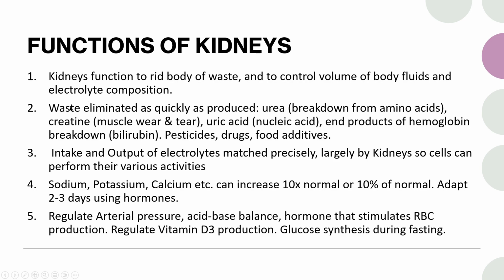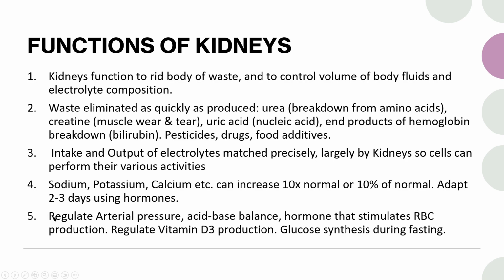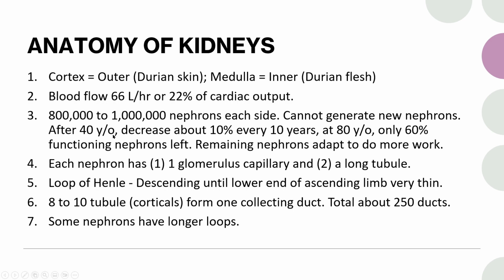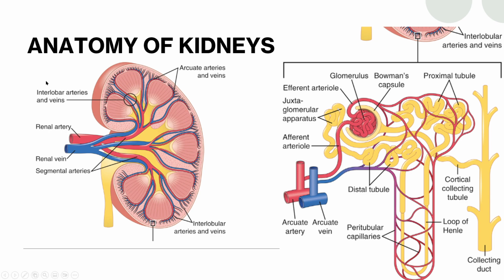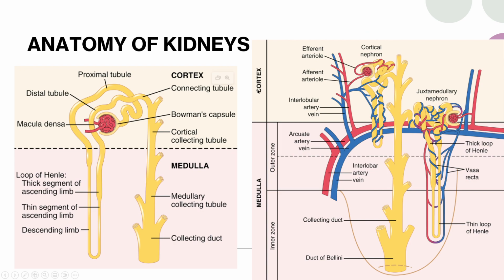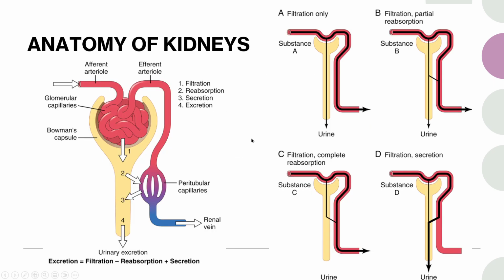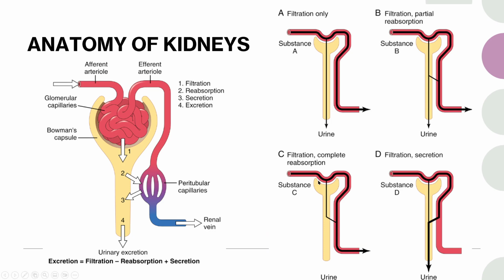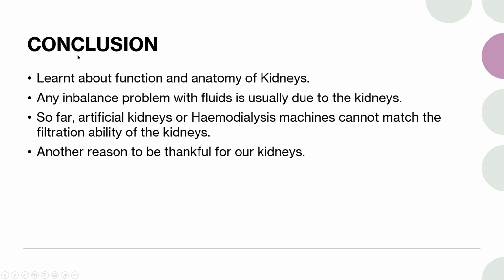Medical Talk 9: Kidney II. Function and Anatomy